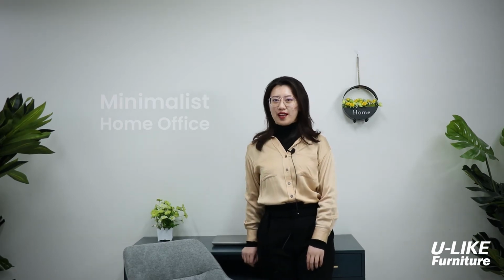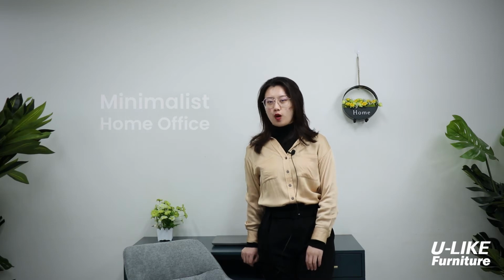Minimalist Home Office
Looking for a minimalist home office design for your business or market? Check out U-LIKE Furniture.
U-Like Is A Leader And Reliable A B2B Supplier In Indoor Furniture Manufacturing & Design. Although We're Based In China, Our Selection Of Dining Room And Living Room Furniture Have Been Exported World-Wide.
Need To Book An One To One Appointment With Our Sales Manager For Any Business And Products Inquiry? Check out the link below;